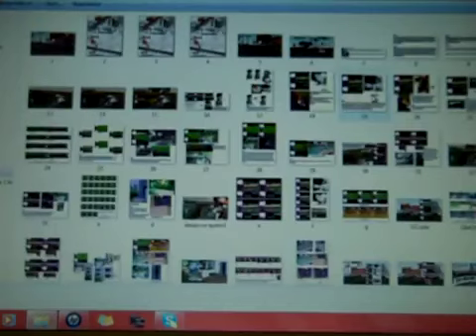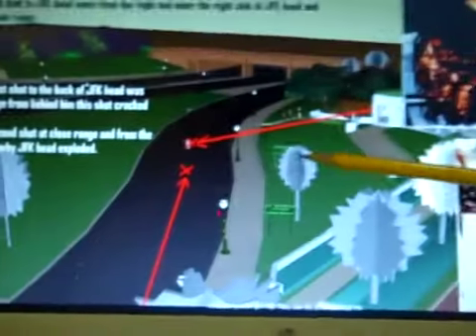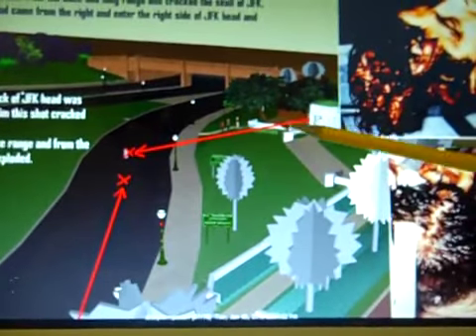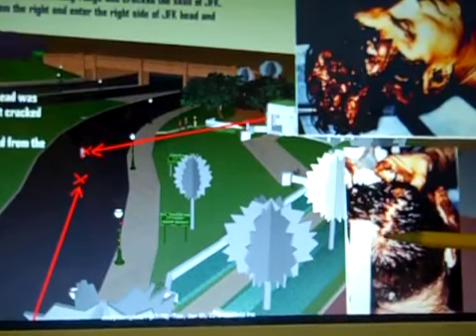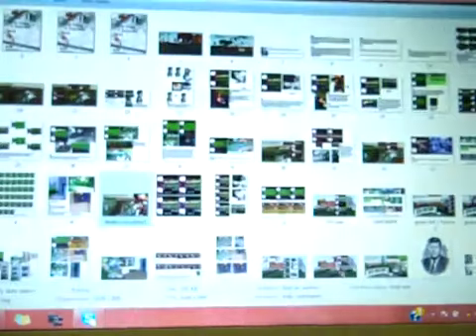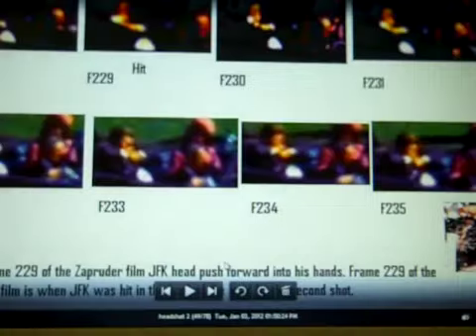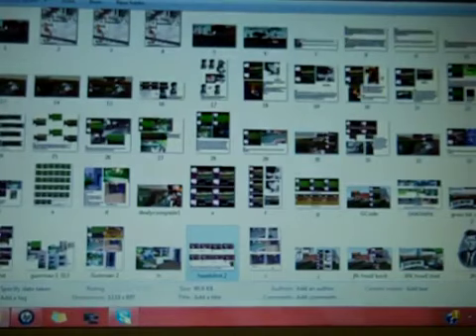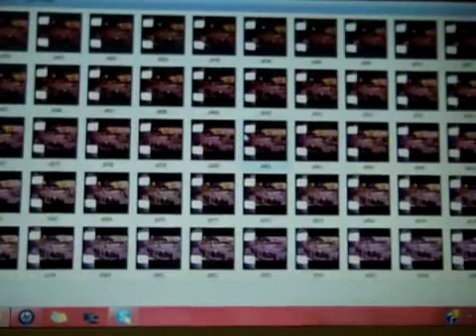Leroy Blevin's Research on JFK assasination 1 of 2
Amazing eye opener... see things you may  have never seen before!